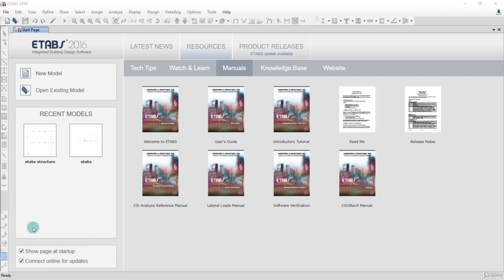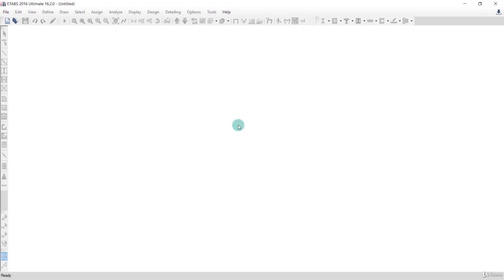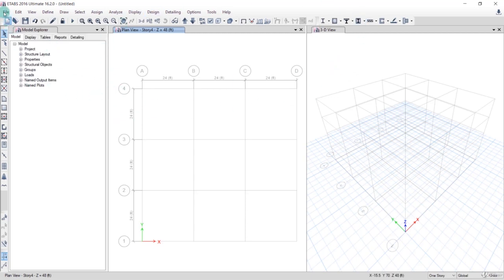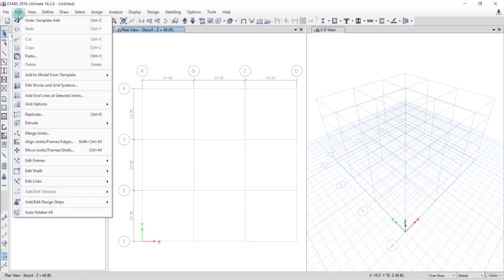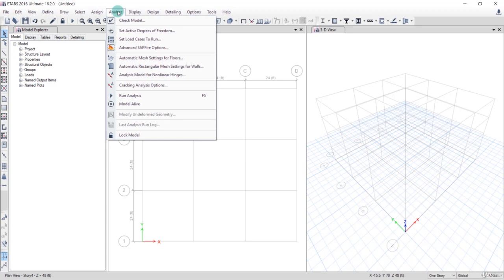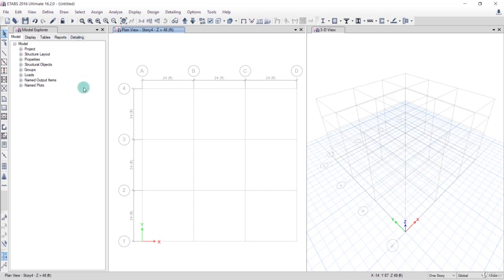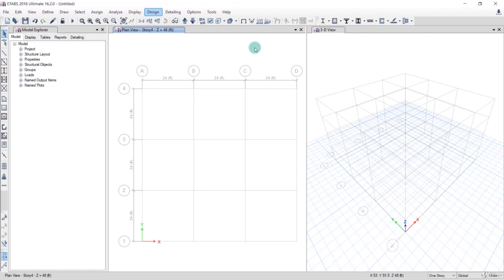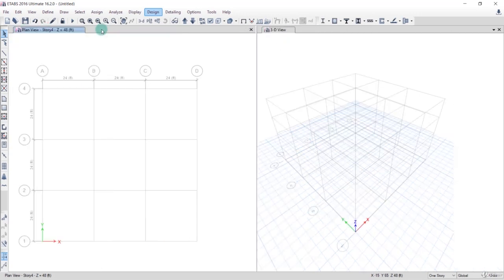01 The User Interface of ETABS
LEARN ETABS STEP BY STEP COMPLETE COURSE@civiltechnicalsupports6965